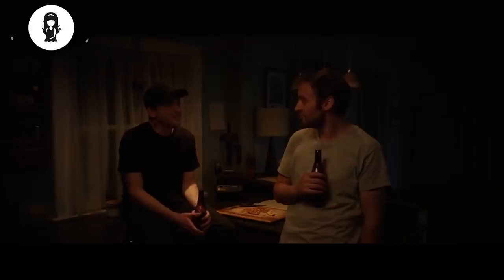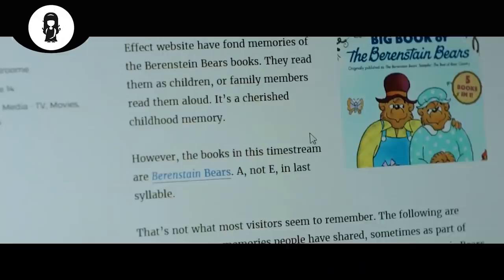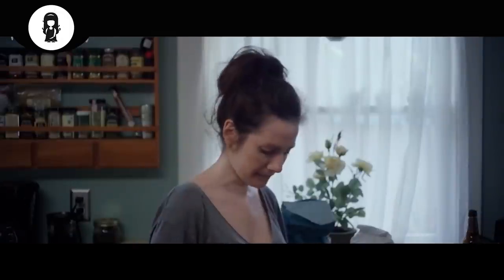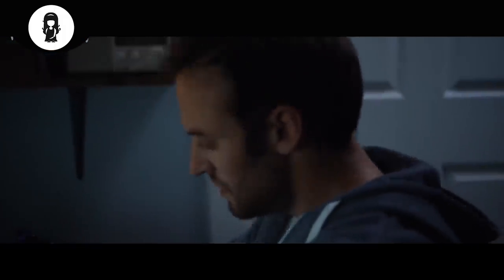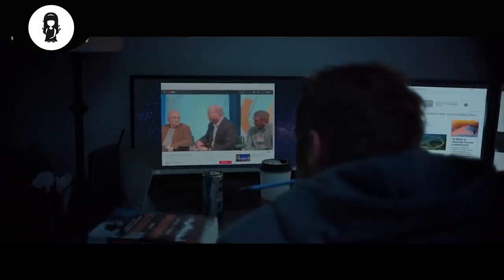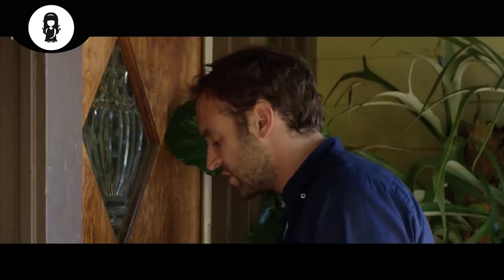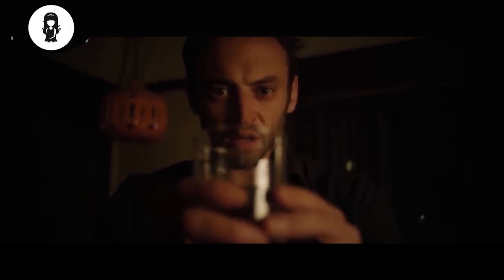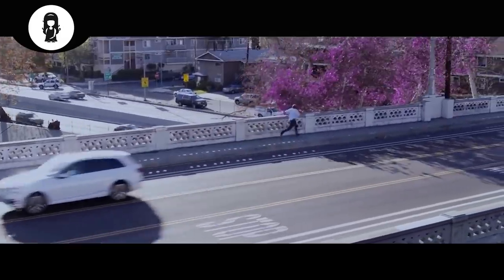Humans Glitch Due To Parallel Universes | Movie Story Recapped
A man becomes obsessed with a phenomenon where facts and events have been collectively misremembered by thousands of people. Believing it to be the symptom of something larger, his search for answers brings him to the brink of insanity when a startling revelation forces him to make a difficult decision that, if he is right, could have consequences for the entire world.

Movie Name: THE M4NDEL4 ÈFFĒCT _________________________________